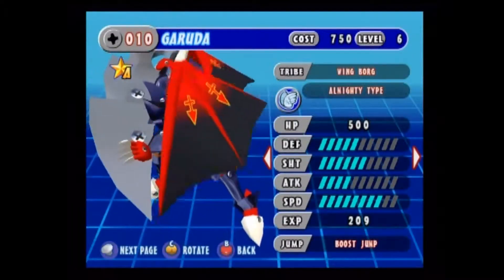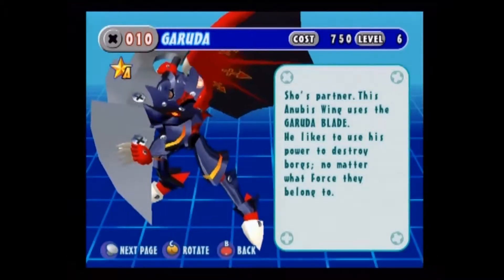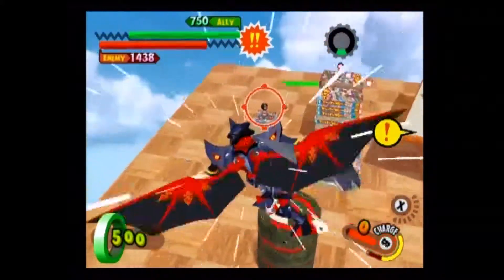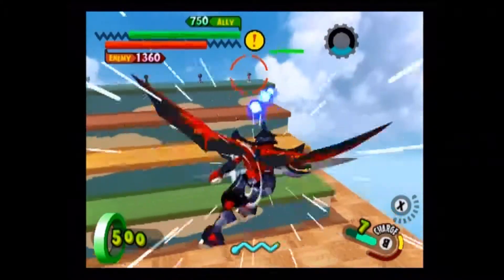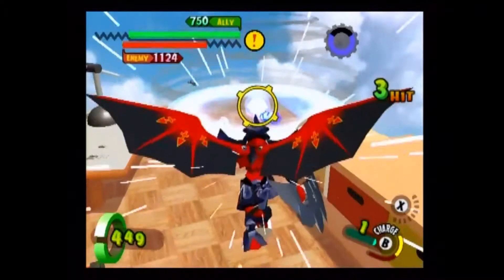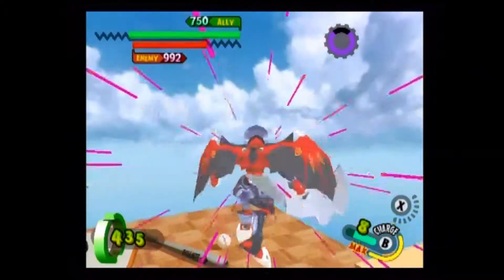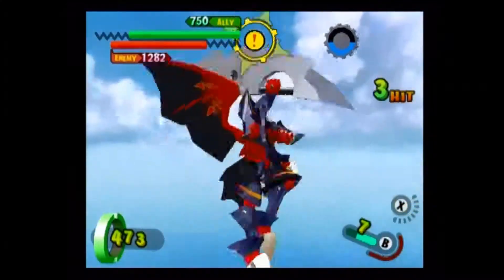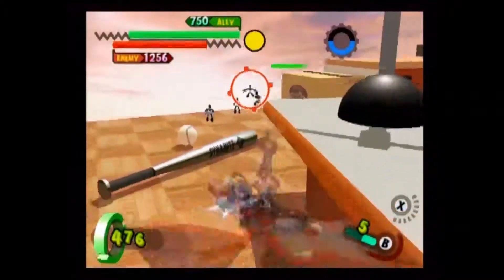Borg of the Week 010 Garuda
A basic overview of Gotcha Borg number ten, Garuda.